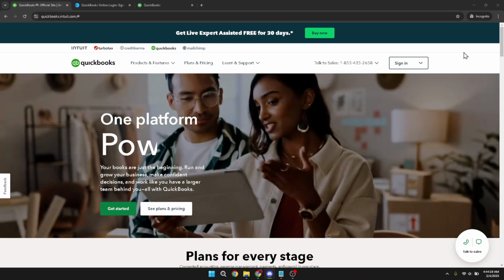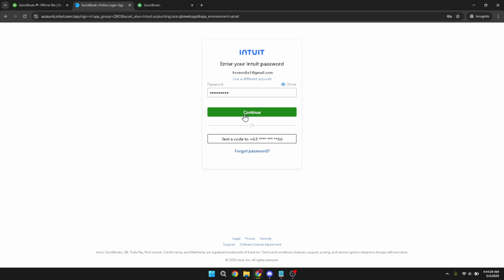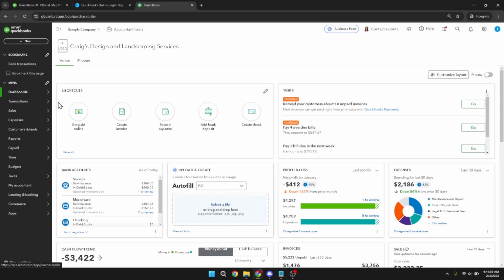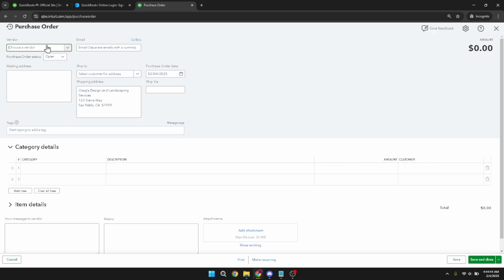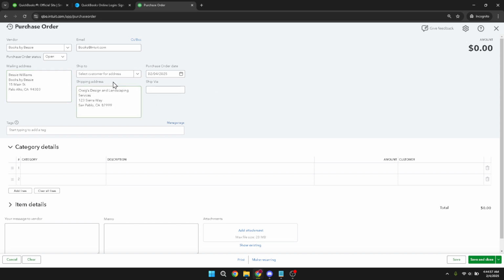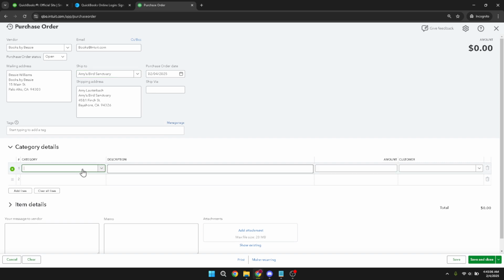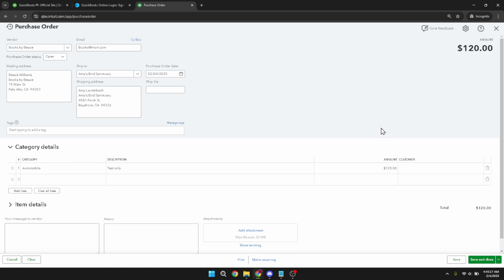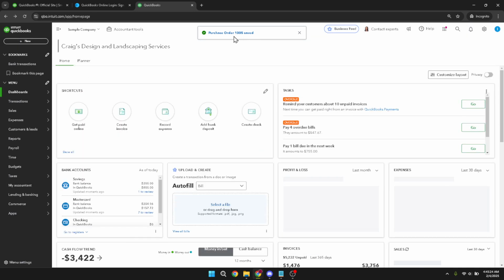How to Use Purchase Orders in Quickbooks Online (Full 2025 Guide)